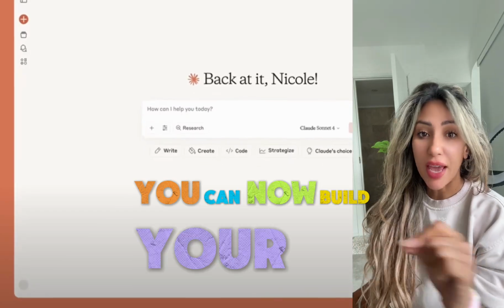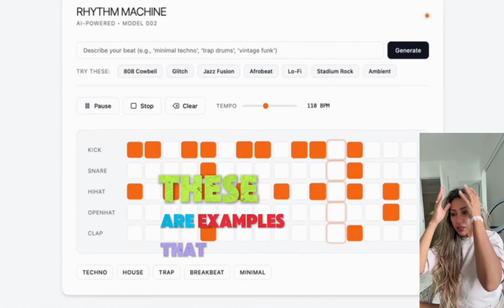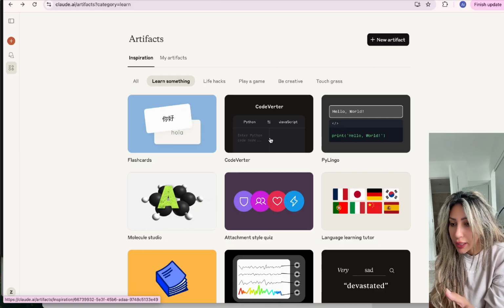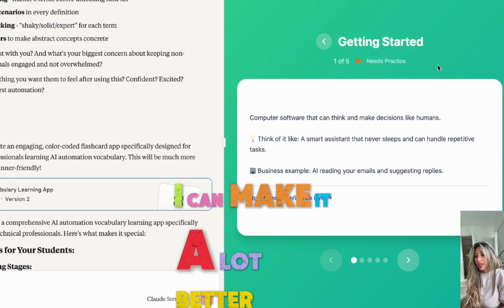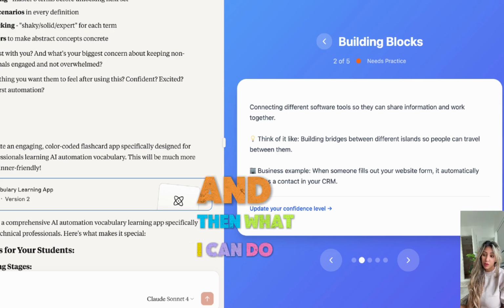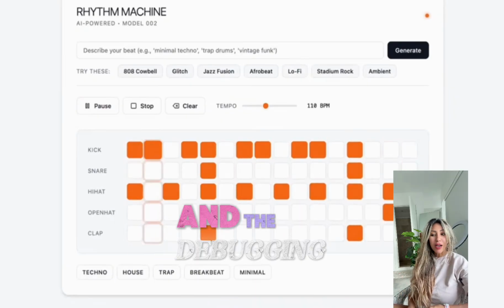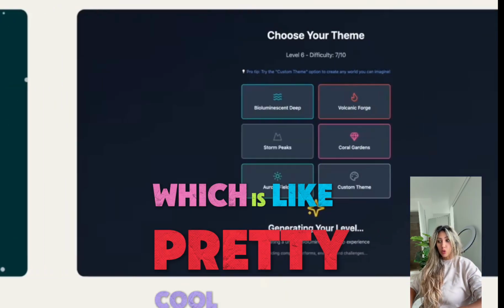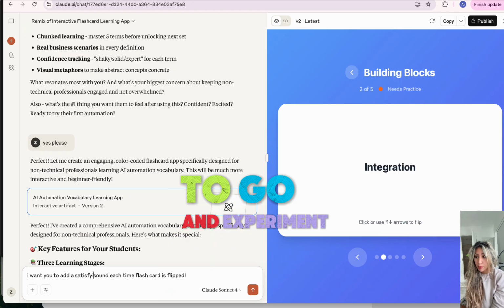Build AI Apps With ZERO Coding Skills! Claude Artifacts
Discover how to build AI apps without code, API keys, or complicated setups using Claud's new artifacts update. This tutorial shows you how to use the platform for free, create, and customize AI applications with ease, making it perfect for  nocode business and exploring new  ai tools. Embrace the  nocode movement and simplify your AI development journey. Get started with free AI today!